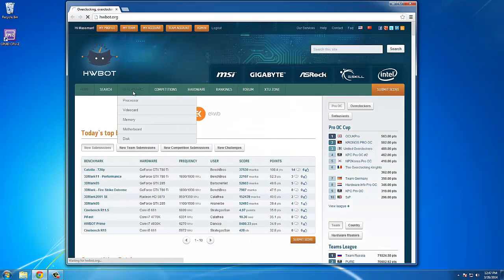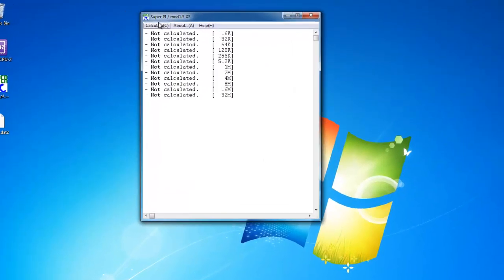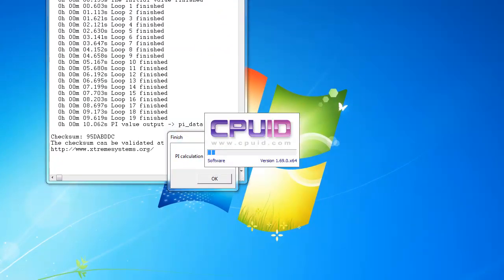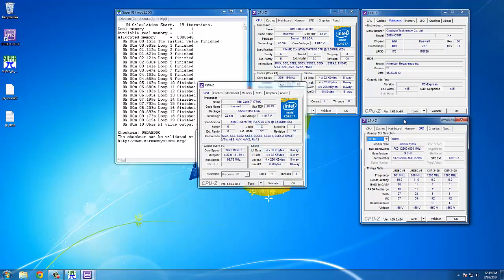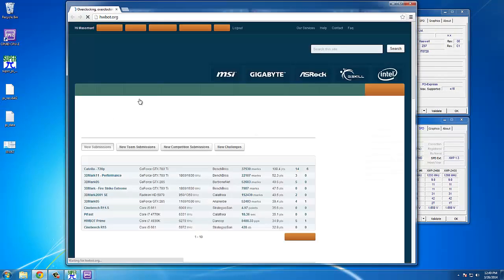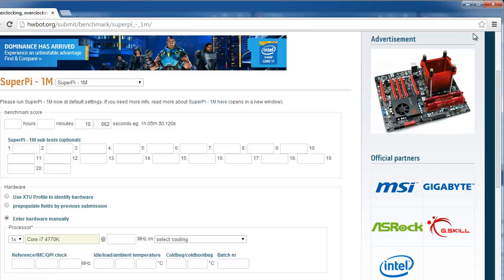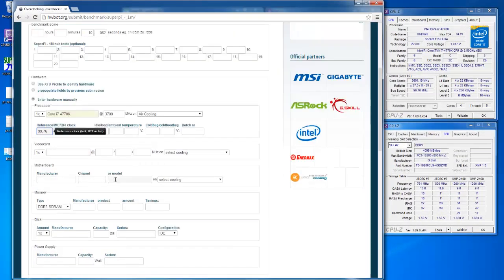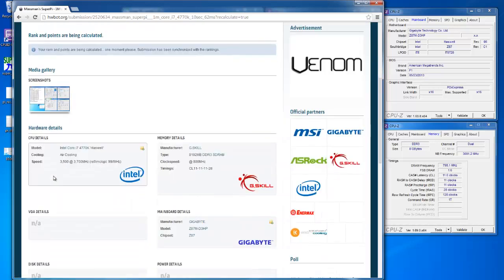How to submit with SuperPi at HWBOT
In this video, learn how to submit with the SuperPi benchmark at HWBOT.